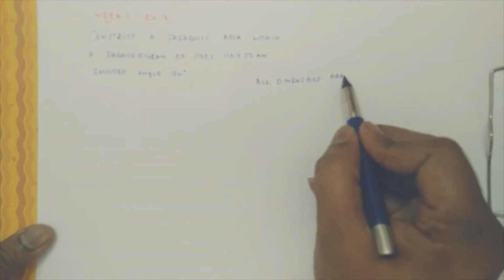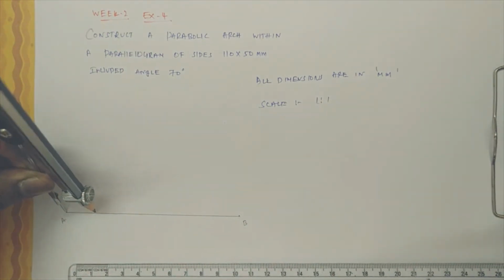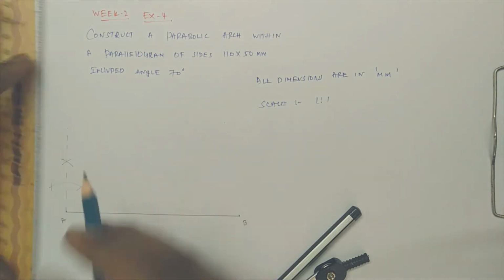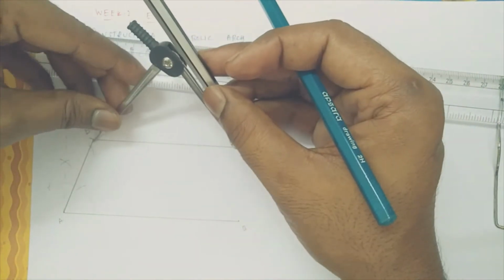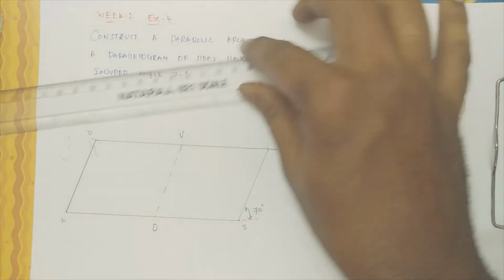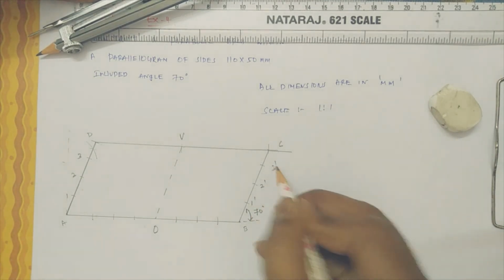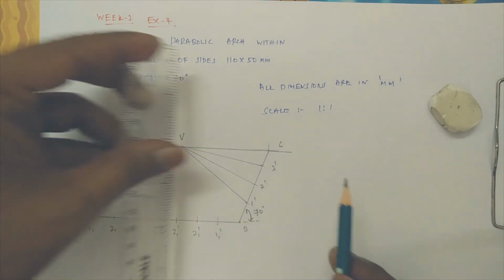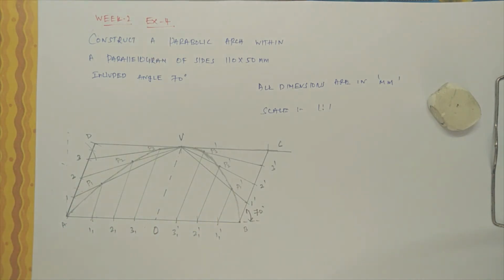Parabola by Parallelogram Method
Engineering Graphics- Conic sections- parabola by sides of parallelogram